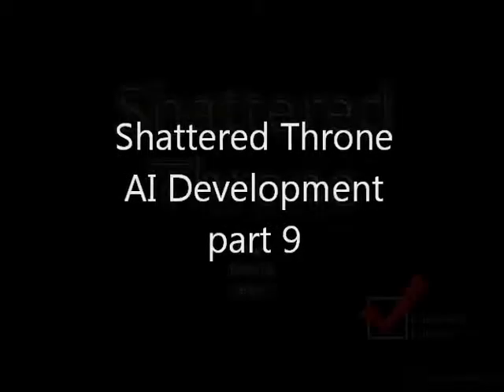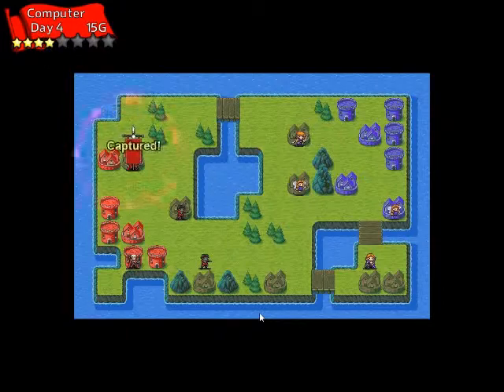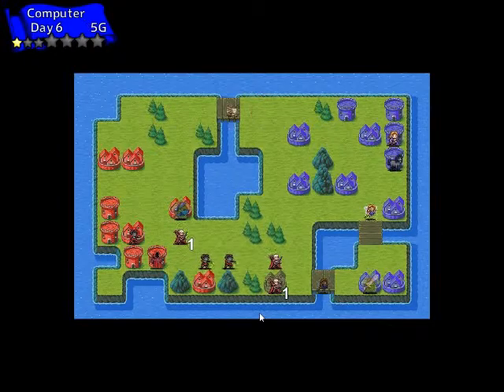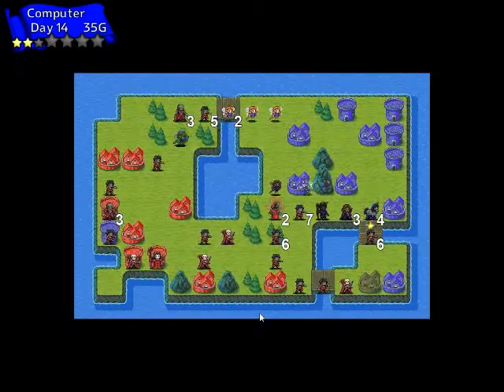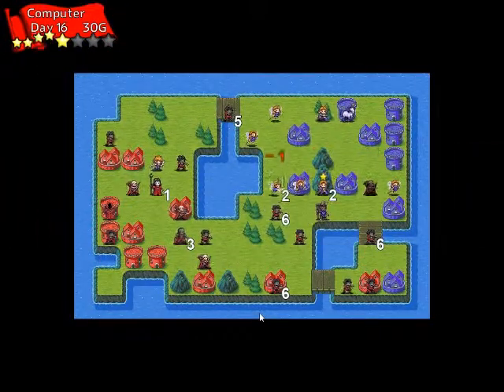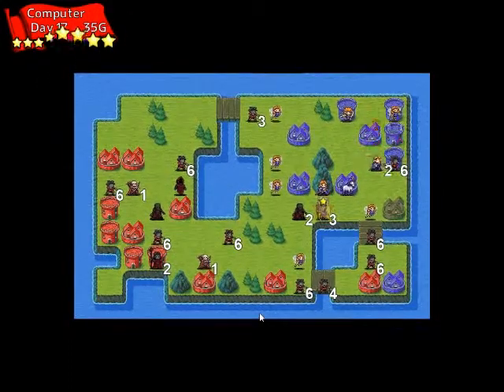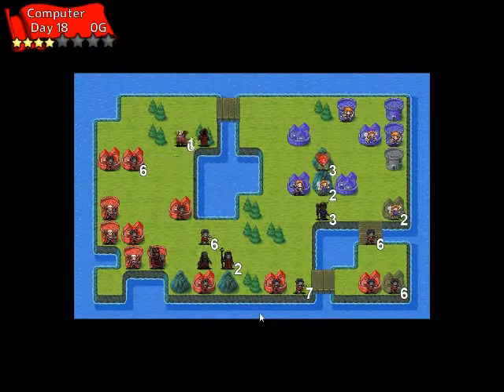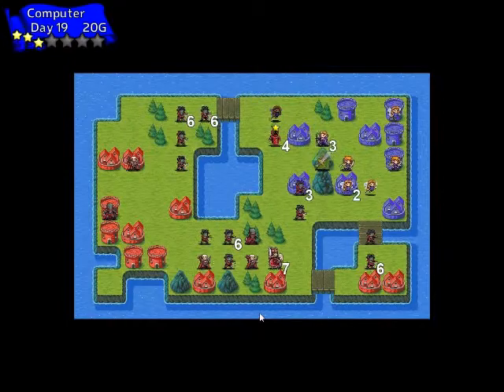Shattered Throne Turn Based Strategy AI development part 9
Part 9 following my process of creating a turn based strategy game AI for my upcoming game "Shattered Throne".  Introducing a revamped, and simplified AI structure.